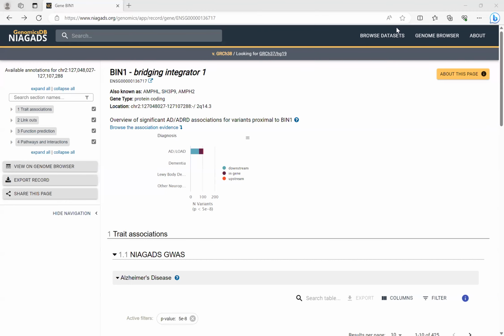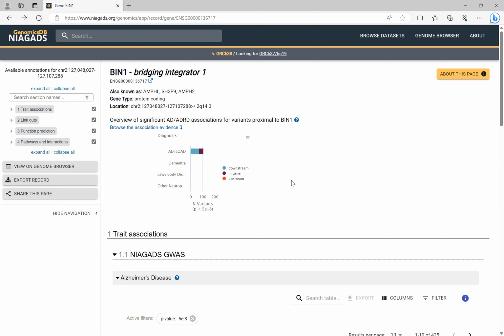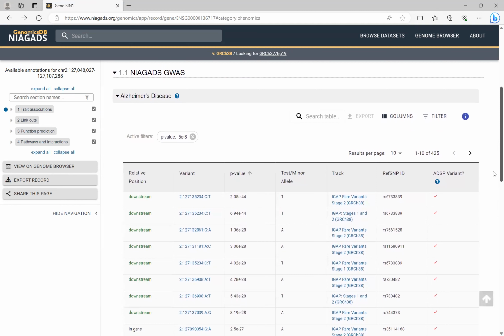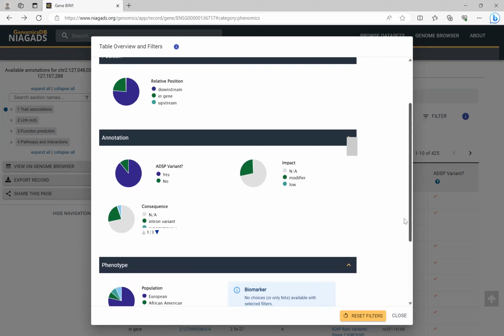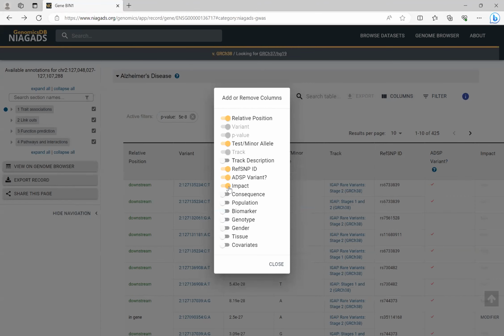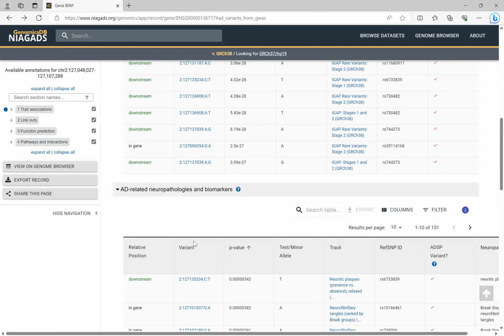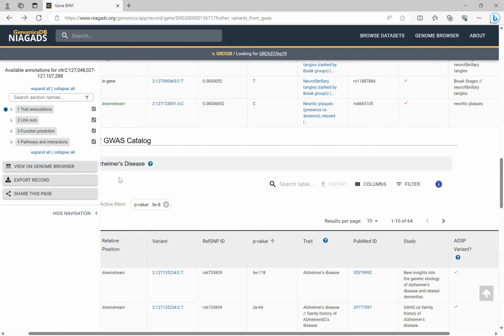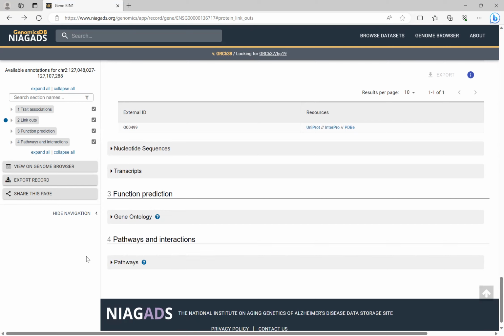Part 2: Navigating the Gene Report Page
Welcome to part 2 of the series on navigating the NIAGADS Alzheimer's Genomics Database.

This video covers navigating and using the gene report page.